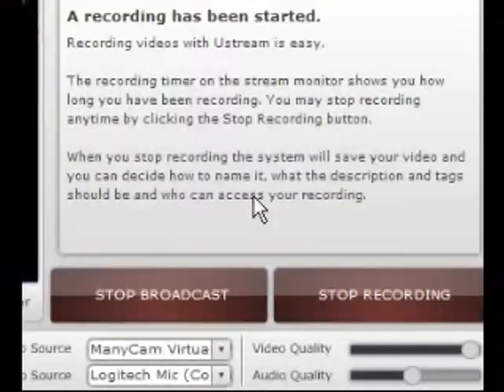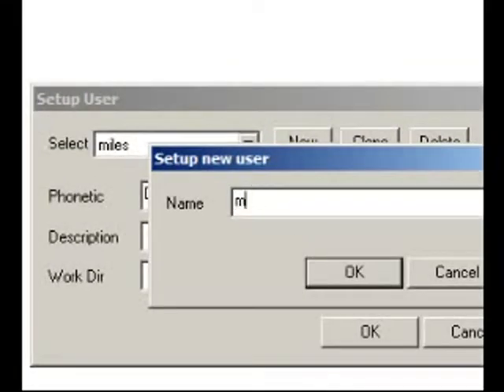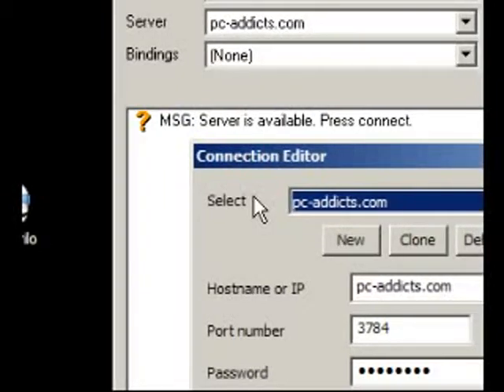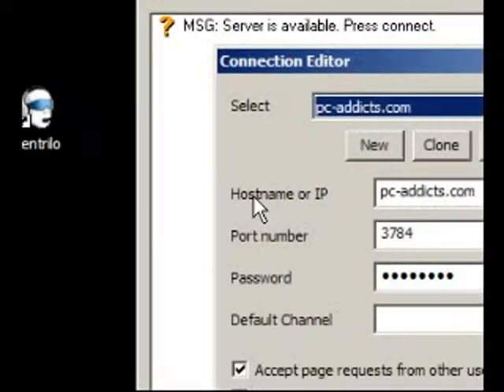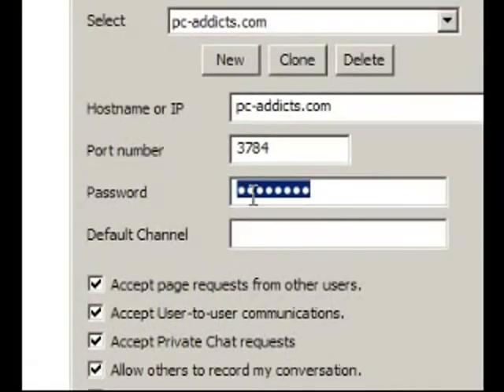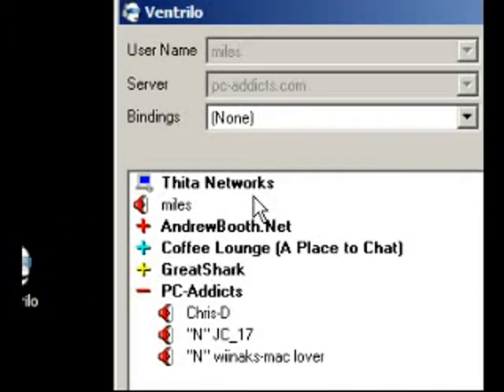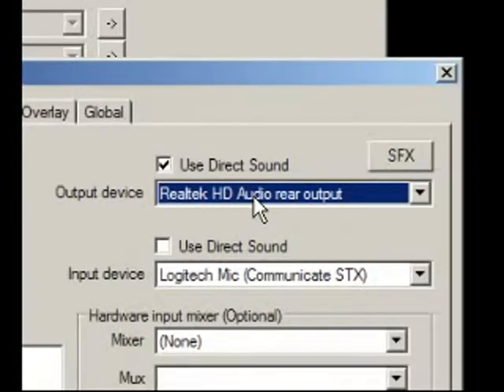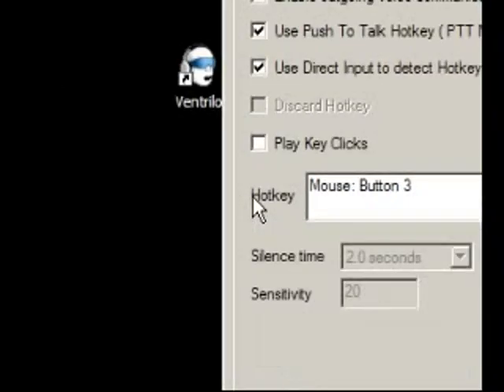(Miles) Ventrilo How To Connect To PC-Addicts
Ventrilo How To Connect To PC-Addicts vent server. 24/7 - Thanks Miles- for making this video!
(Greatshark IRC is no longer available as of 2016)

RIP Miles.